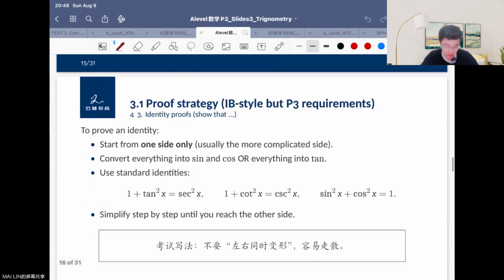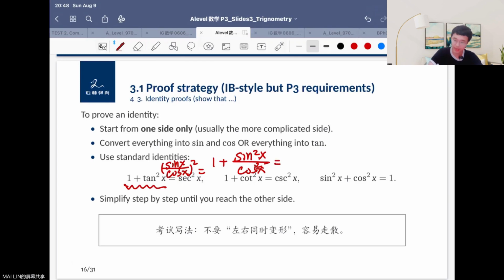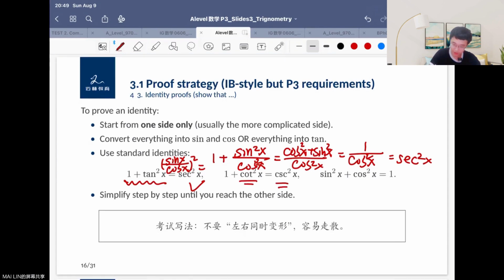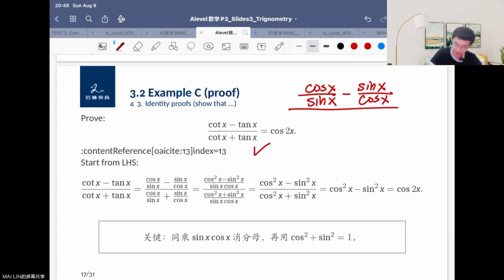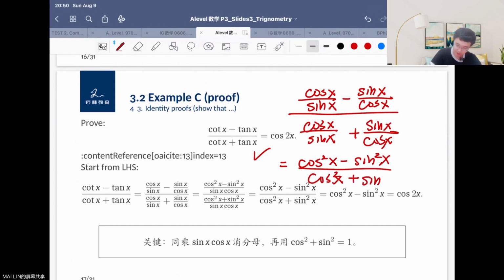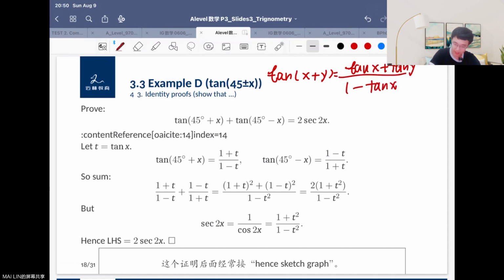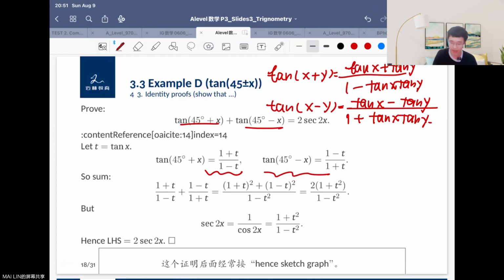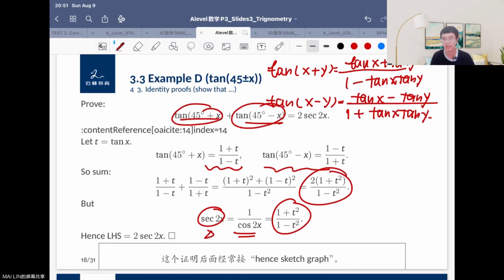A-Level AS Maths P3 | Trigonometric Identity Proofs Explained | From Zero to A★ with Mai Lin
In this lesson, we explore one of the most important proof techniques in A-Level AS Mathematics P3 — Trigonometric Identity Proofs.

Unlike solving trigonometric equations, identity proofs require students to prove that two trigonometric expressions are mathematically identical for all valid values of the variable. These questions test much more than memorising identities—they assess algebraic manipulation, logical reasoning, and mathematical communication.

Many students lose marks because they simplify both sides at the same time, use unnecessary identities, or fail to organise their working logically. In this lesson, you'll learn a systematic approach to proving identities using the fundamental trigonometric identities, algebraic simplification, factorisation, substitution, and strategic manipulation.

Whether you're preparing for Cambridge International A-Level Mathematics (9709) or Edexcel International A-Level Mathematics, this lesson will help you develop the confidence and proof-writing skills needed to solve advanced trigonometric identity questions.

What a trigonometric identity is
Difference between identities and equations
Fundamental trigonometric identities
Using the Pythagorean identities effectively
Reciprocal and quotient identities
Rewriting expressions using sine and cosine
Choosing the best side to simplify
Factorisation techniques in trigonometry
Simplifying trigonometric fractions
Applying compound-angle identities
Using double-angle identities
Structuring a complete mathematical proof
Checking the validity of a proof
Common A-Level examination mistakes
Exam techniques for proof questions

When proving a trigonometric identity, always ask yourself:

Which side is more complicated?

Start from the more complicated side and simplify step by step until it matches the simpler side.

Useful strategies include:

Rewrite everything using sin and cos whenever appropriate.
Apply fundamental identities before expanding complicated expressions.
Factorise before substituting additional identities.
Avoid manipulating both sides simultaneously unless specifically instructed.
Keep each algebraic step clear and logically connected.

Remember:

A trigonometric identity must be true for every valid value of the variable, not just for a particular solution.

Trigonometric Identity Proofs form an essential part of A-Level AS Mathematics P3 and provide the foundation for many advanced topics, including:

Trigonometric Identities
R-Form
Trigonometric Equations
Algebraic Manipulation
Calculus with Trigonometric Functions
Graph Transformations
Mathematical Proof Techniques

Developing strong proof skills improves mathematical reasoning and prepares students for more advanced Pure Mathematics topics at university level.

MaiLin Education provides a continuously growing collection of premium learning resources for students studying international curricula and regional local curricula.

Our platform includes:

Self-developed textbooks for IGCSE, A-Level, IB, AP, and regional curricula
Multi-language learning materials for international students
Structured revision notes and complete teaching materials
Topic-by-topic practice exercises
Classified past-paper questions organised by chapter

Whether you're learning a topic for the first time or preparing for your final examinations, MaiLin Education provides a complete pathway from concept mastery to A★ success.

to explore our self-developed textbooks, practice exercises, classified past papers, complete past papers, revision systems, and free educational resources.

✅ Private Candidates

✅ Students Studying Pure Mathematics 3

✅ Students Revising Advanced Trigonometry

✅ Students Preparing for Mock Exams and Final Examinations

📖 More Resources

🔖 Tags / Hashtags